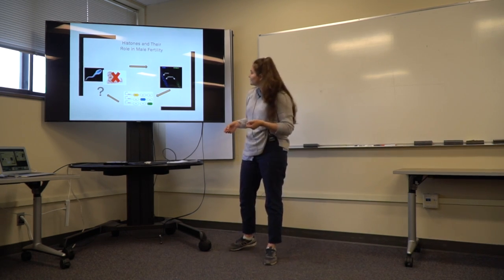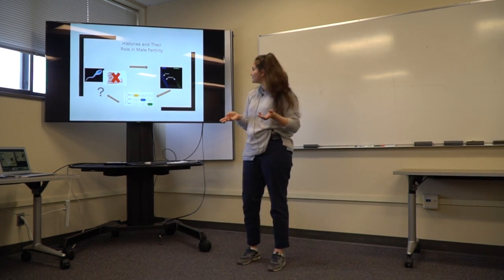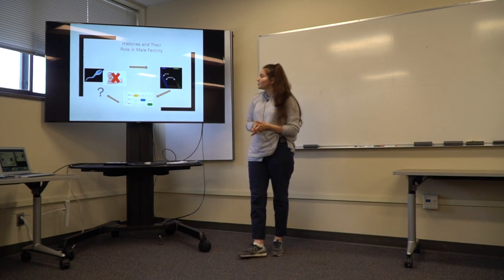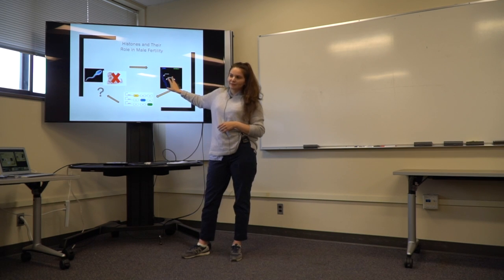Christen 3 min. thesis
3 min. thesis on fertility